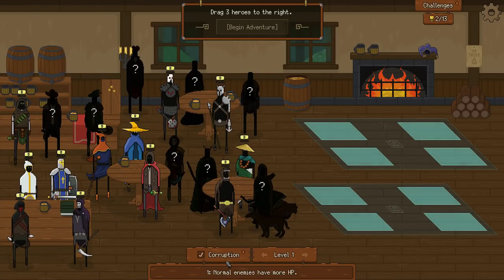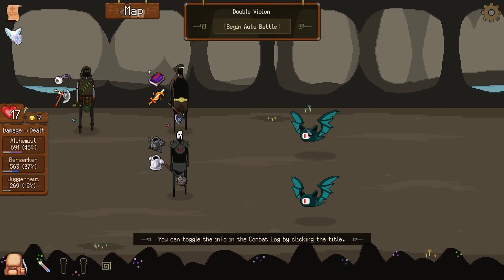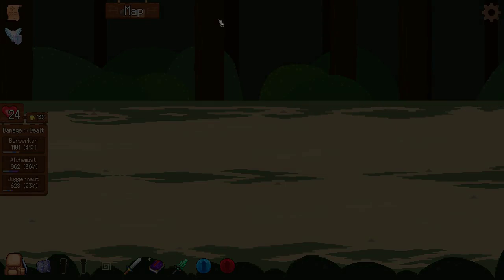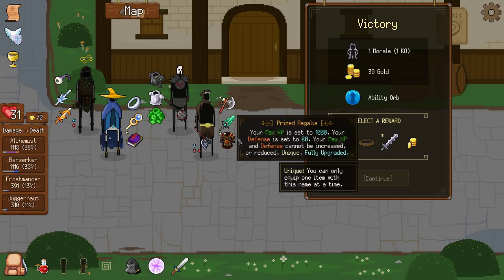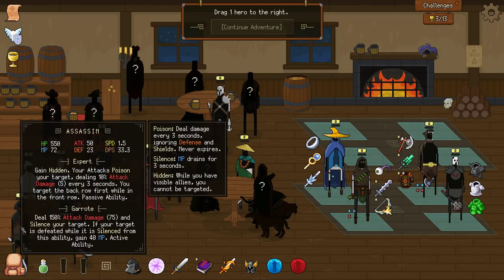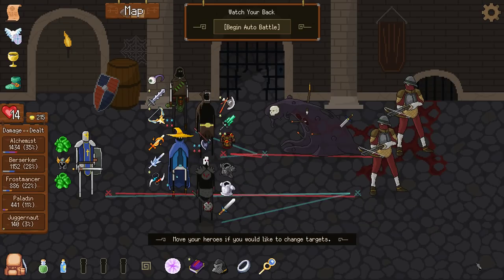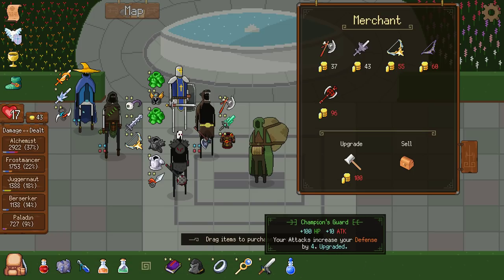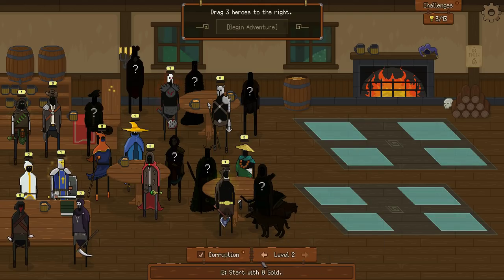NEW CHARACTER, THE ALCHEMIST!! | Let's Play Astronarch | Part 4 | PC Gameplay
A fusion of roguelikes and auto-battlers like never before seen. Recruit a party of mysterious heroes, navigate deadly lands, collect an arsenal of magical items, and vanquish a new evil threatening the realm!

Features

Party-Based Strategy: Select from a pool of unique heroes, each with skills which inspire vastly different strategies and customization. Position your heroes on the battlefield to influence the outcome of battle.

Explore Dynamic Terrain: Each playthrough provides a new journey, changing not only your path, but the bosses you must conquer. Freely move between 3 subareas in each act, rewarding those with the knowledge of where their party can flourish, and where it will falter.

Loot!: Collect ancient and magical items which augment your party's stats and abilities. Should your Wildmage be a glass cannon, or a front line bruiser? The decision is yours.

Prestige!: After your first victory, heroes will begin growing an aura as they conquer the 20 additional Corruption modifiers.
Astronarch comes with:
20 Unique and mysterious heroes to unlock.
100+ Mystical items for your arsenal.
100+ Combat encounters, including 11 elite enemies and 11 bosses.
25+ Intriguing map events to be discovered.
3 Acts containing 3 subareas, each with different enemies and terrain.
20 Devious corruption levels to conquer following your first victory.